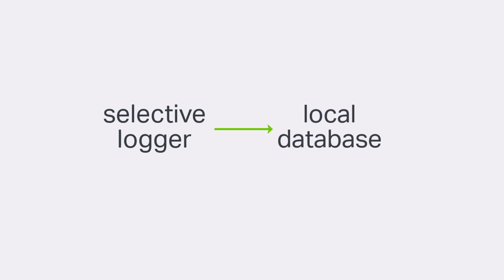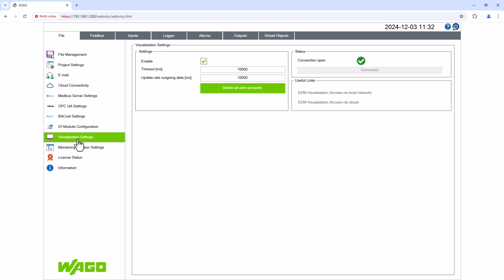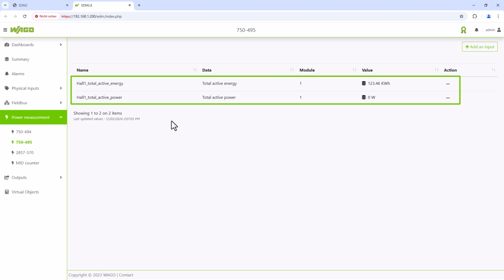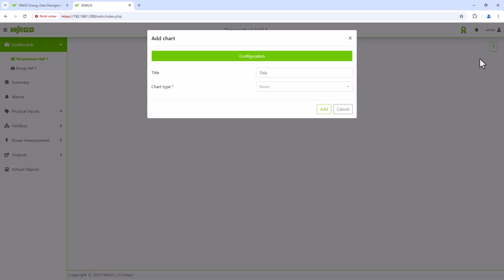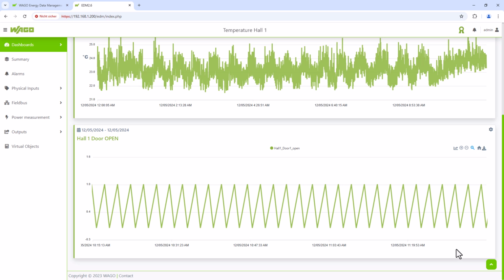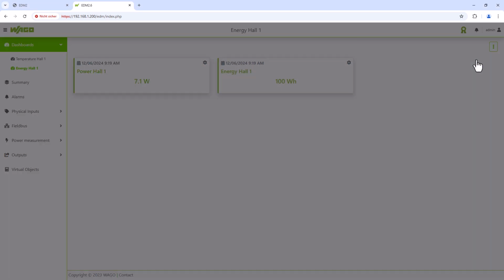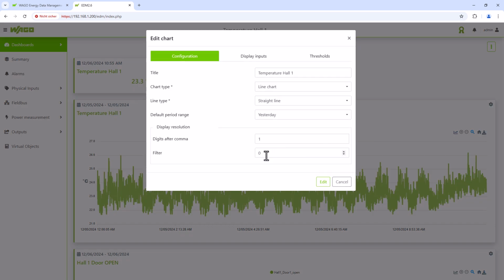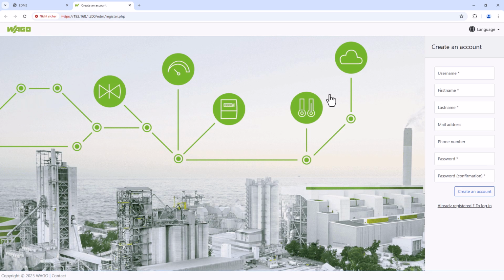WAGO Energy Data Management | Visualisation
In this WAGO tutorial we will show you how to display logged data points in the advanced visualisation of the WAGO Energy Data Management application.

*Content:*
00:00 | Intro
00:25 | Prerequisite
01:06 | Setup
02:42 | Visualise data points in dashboards
06:25 | Filter data
07:20 | Reset admin password